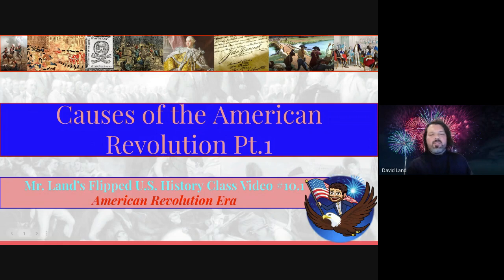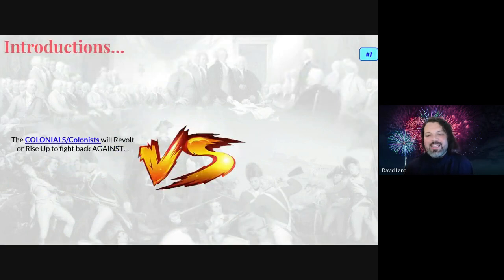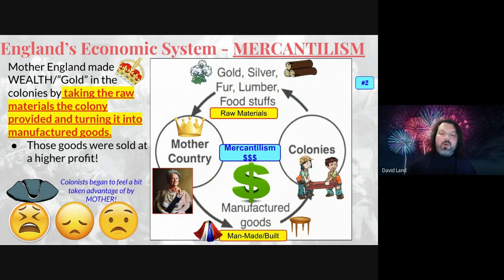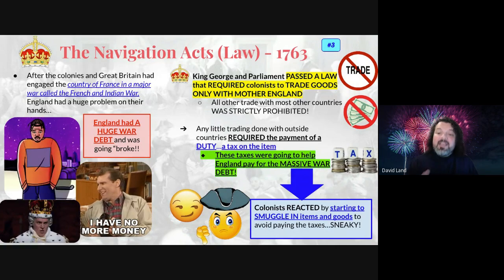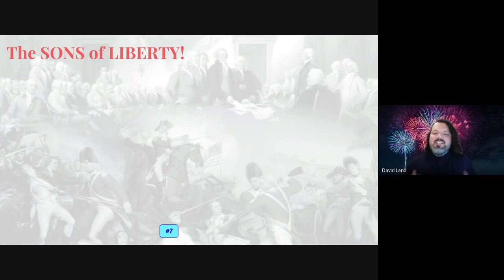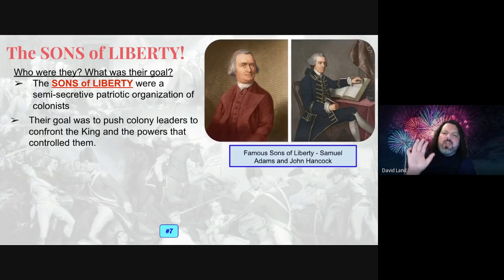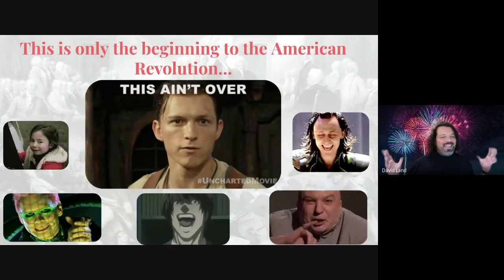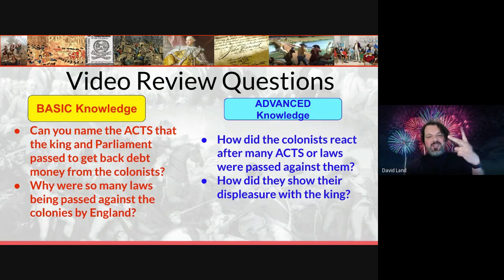Flipped U.S. History Video #10 Causes of the American Revolution Pt. 1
The American Revolution was not some overnight sensation that just blew up in the 13 colonies through immediate war, but was a slow burn of events that gave the colonists ammunition to revolt against their "mother" country.  Take a timeline tour of events that set off the colonists bad vibes about England in this first part video in our flipped classroom series!